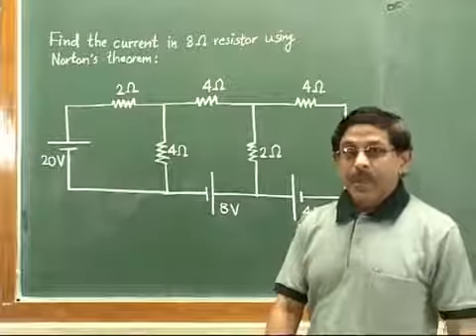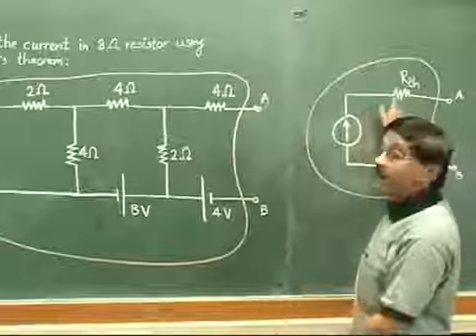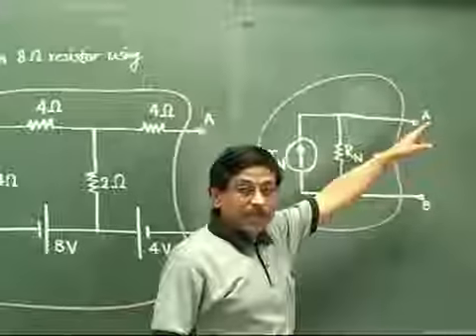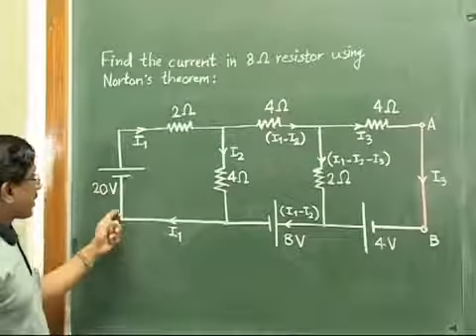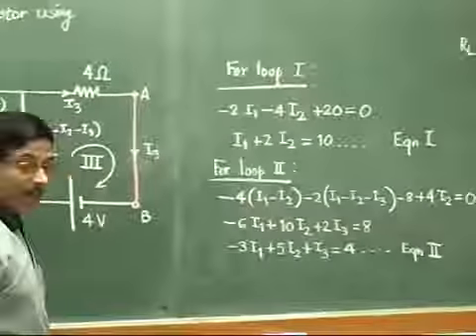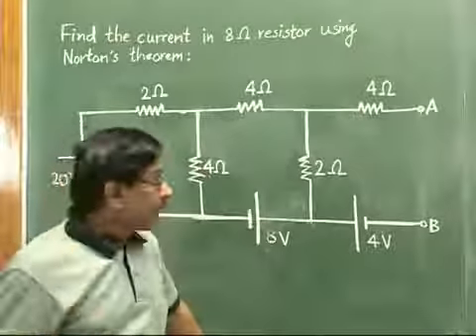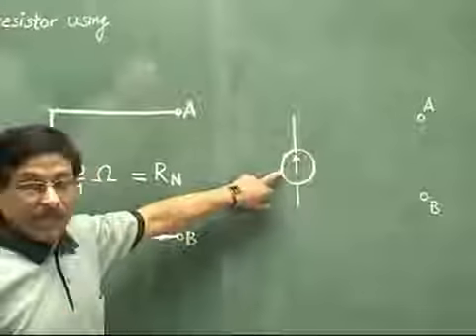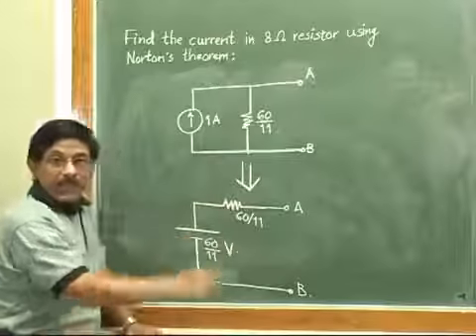Norton's Theorem by Dr C B Bangal